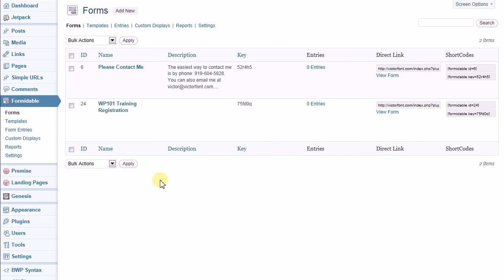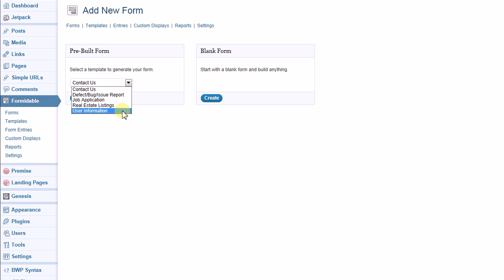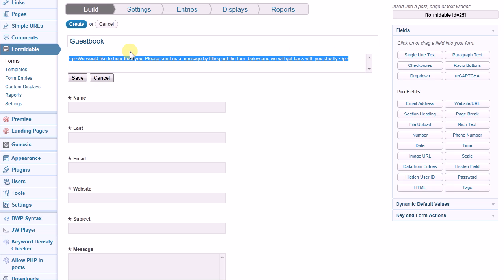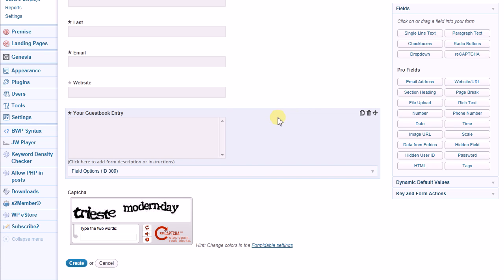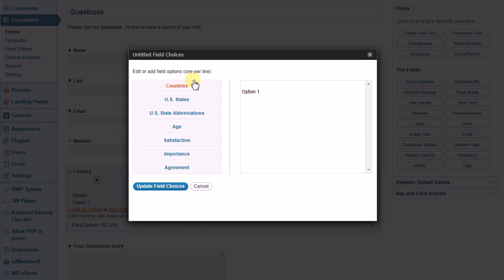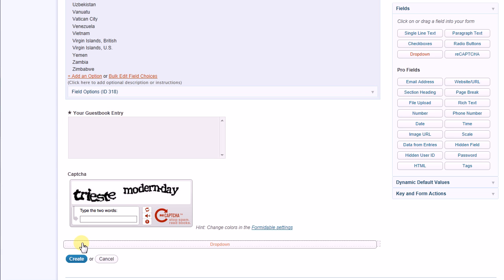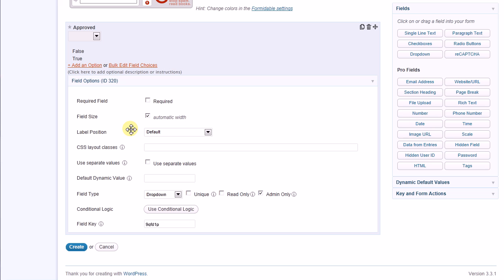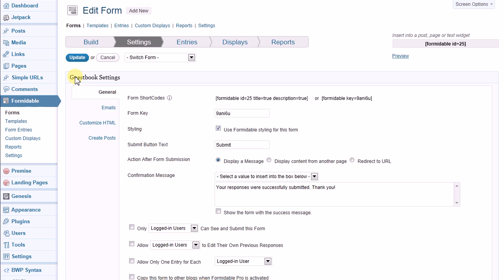Formidable Pro: How to Create a Form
Formidable Pro makes it dead simple to build any kind of form you want within seconds. With pure, drag and drop controls and in-place editing you don't need to know the first thing about HTML or CSS to create extremely effective forms immediately. Restrict forms to logged-in users, allow them to edit previous responses, and display the user-generated or admin-generated posts and content.

If you want to see where we're headed with this series of tutorials, you can visit the Guestbook page on my family

And while you are looking, please don't leave without signing the guestbook when you visit

Part two of the tutorial has been posted.